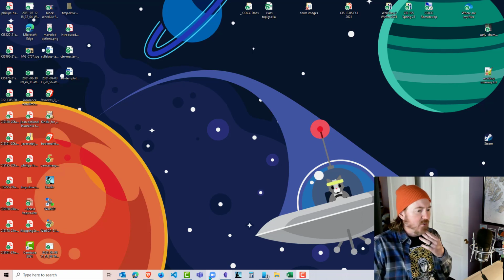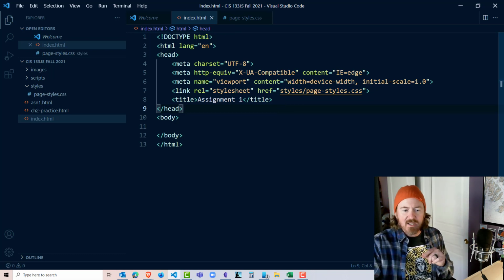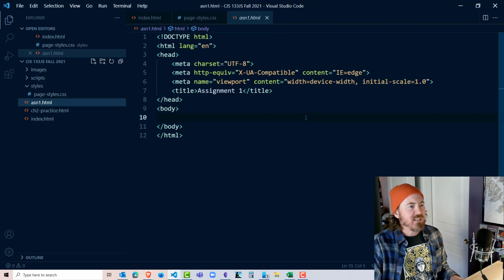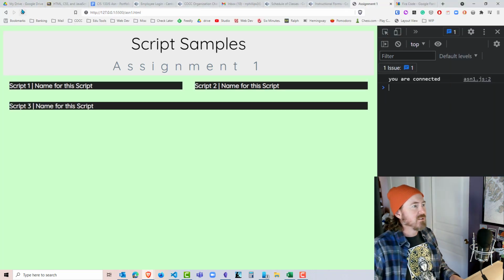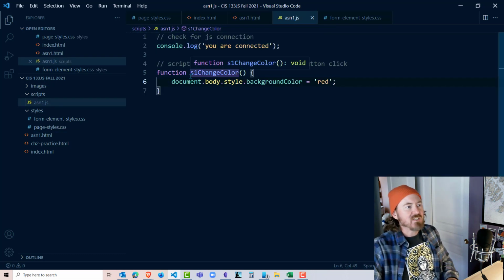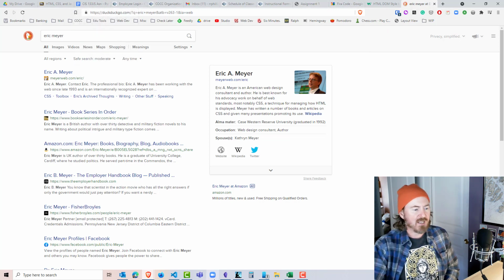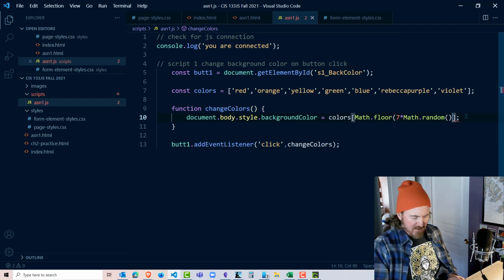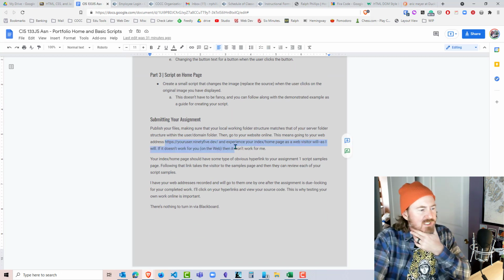CIS133js wk01 Assignment 1 Demonstration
This is a demonstration / walk-through of our first Intro/JavaScript homework assignment.

We need to create a couple of pages. One page will serve as our portfolio home page and we'll also have a page of script samples.

Nothing fancy, but our scripts will use some variables, small functions, event listeners, etc.